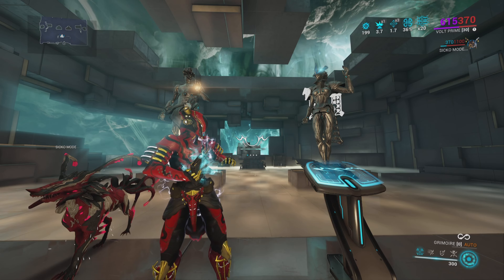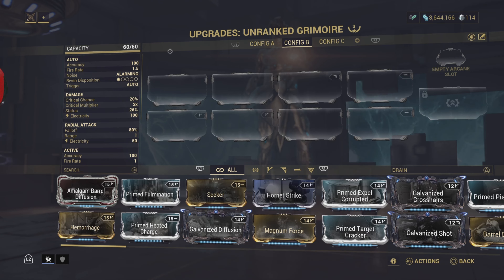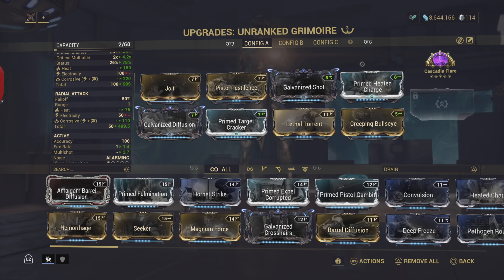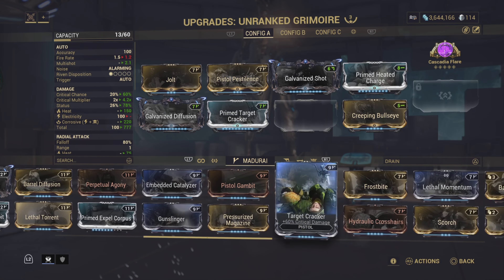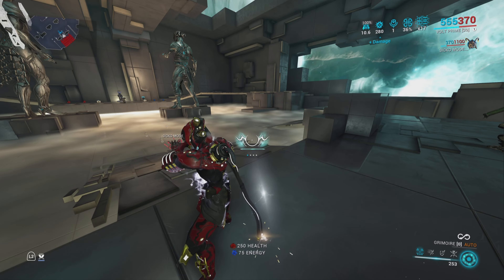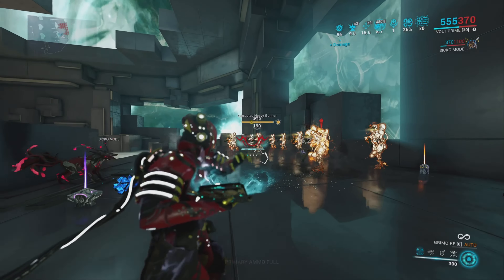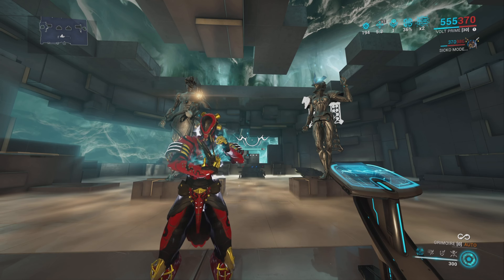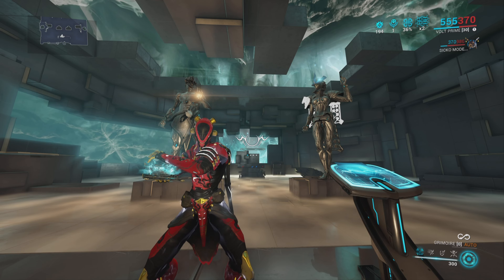New Secondary (Grimoire) Build & Review | Whispers in The Walls | Warframe 2023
Books suck…..jk

► Artist Attribution
Official Cloud Under YouTube Channel Below